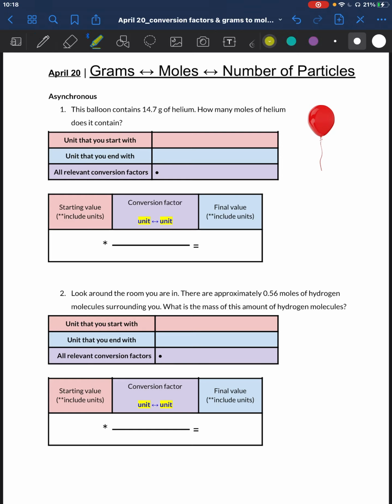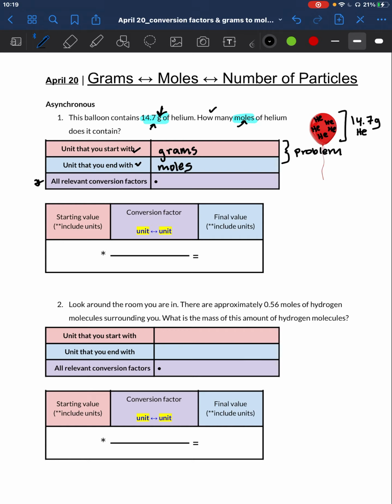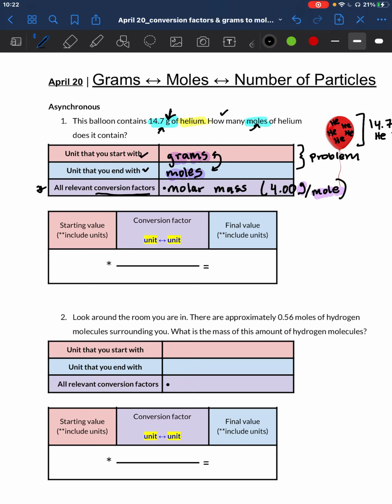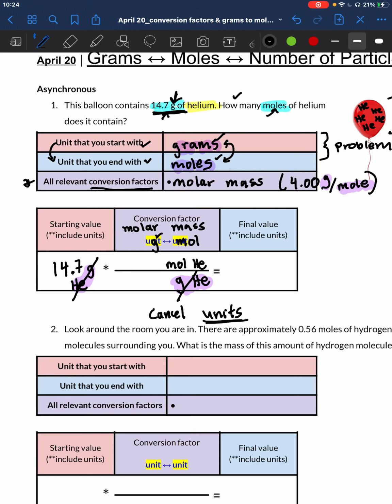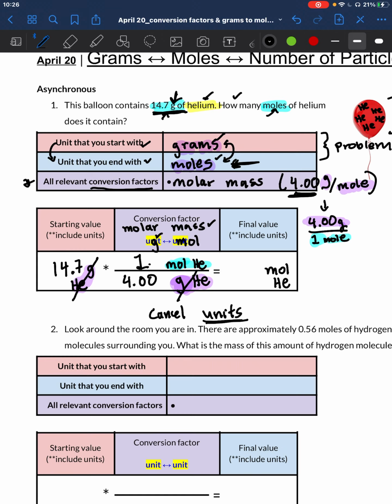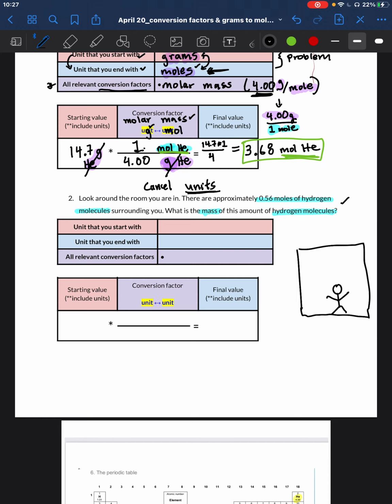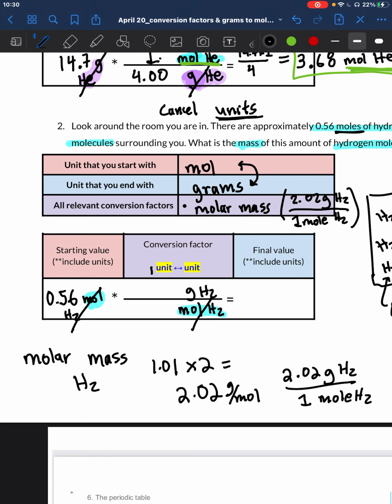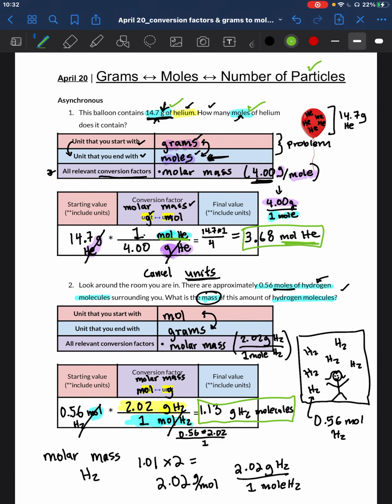Stoichiometry HW1, questions 1 and 2